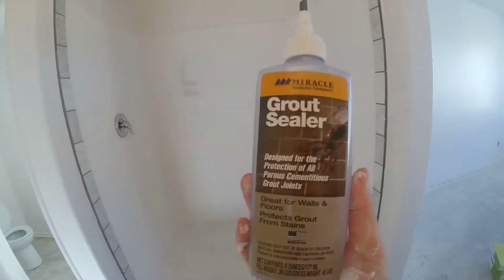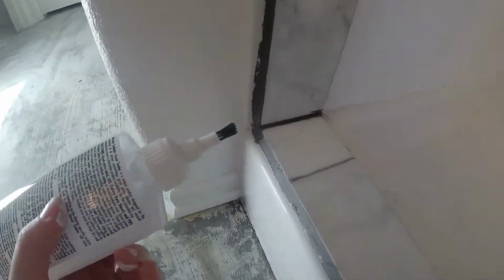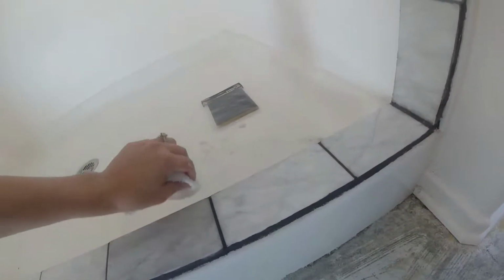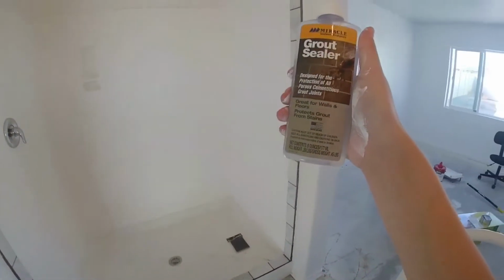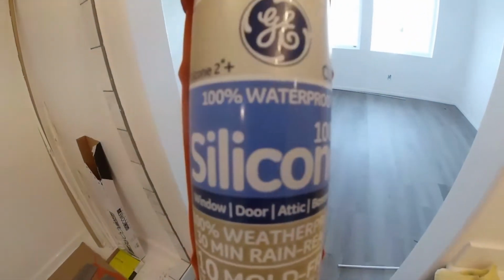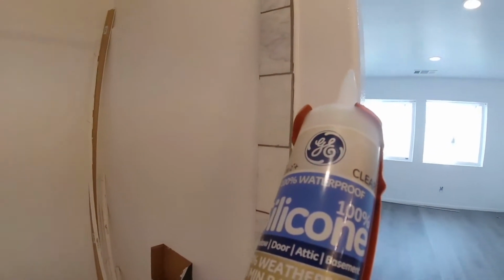How To Seal Grout | Make Grout Waterproof S1E6 cont.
If you don't want to hear me chat or get a preview of my messy house, fast forward 2:10. Today's video I will show you what I've done to make the grout waterproof in the shower and give the tiles a final finish. We aren't completely done yet. The final reveal will be in the last video of this project.
*important- use gloves! if you don't like me, use ROMA soap to wash it off!

There is so much content, Therefore; in order to be both thorough and shorten video length I've broken up the videos by episodes. This is S1E6 cont.

Following this video are my already uploaded and upcoming videos which are; How To: Remove Glass Doors on a Fiberglass Shower S1E1, Take Proper Measurements to Find Square Footage for your Materials S1E2, Purchasing Master Bedroom Materials for Remodel all Under $900 VLOG S1E3, How to Deep Clean Shower and Shower Drain Maintenance S1E4, Renovate Fiberglass Shower with Stone Marble Tile Edging S1E5, DIY Traditional and Boli Technique Grouting S1E6, How To Seal Grout | Make Grout Waterproof S1E6 cont., Prep ceiling S1E7, Paint the Ceiling with 1 person Under 3 hours S1E8, Paint the Master Bedroom S1E9, Remove Carpet and Laminate Flooring S1E10,  Layout Underlayment and Install Luxury Vinyl Plank Flooring No Glue S1E11. Then finally, if I don't run into any major complications and everything goes smoothly I will post: Before and After Master Bedroom Renovation Ultimate Reveal S1E12 [Keep in mind renovations are BIG jobs, certain things are subject to change]
I love projects like these and do them all the time so if me sharing my everyday projects with you adds value to you, teaches you something and you enjoy them, Please let me know by subscribing, and give me a Thumbs up so I'll continue to make more. I hope this inspires you to tackle your projects!
Until Next Project. You Got This! I'll Show You How!! Only on DIY with Lauren K